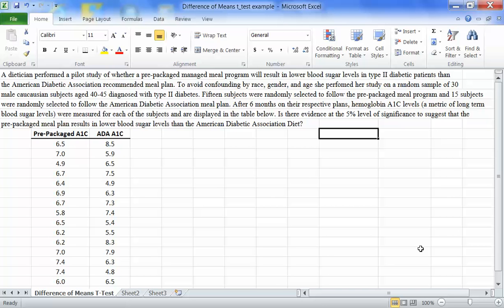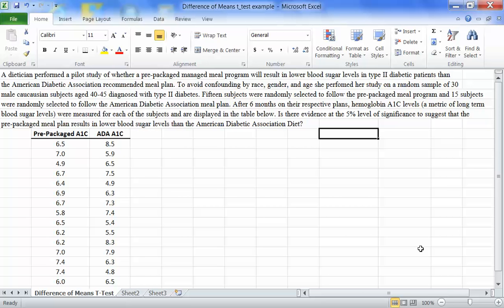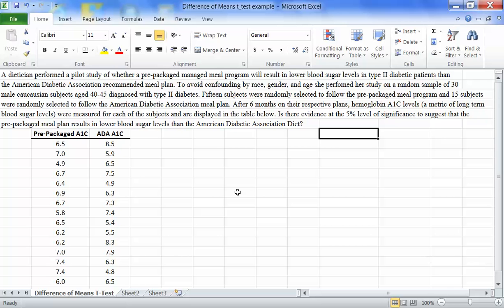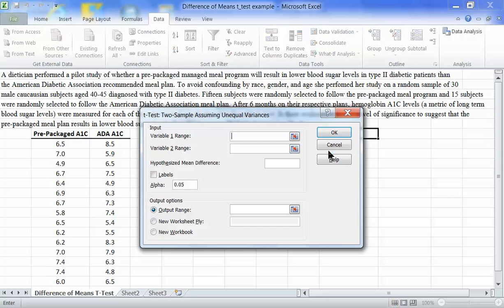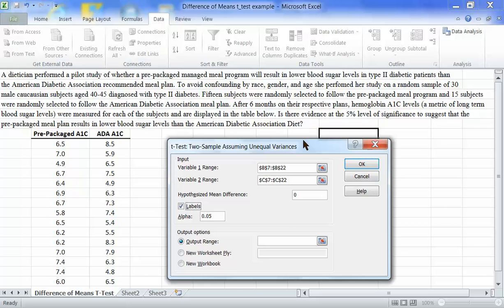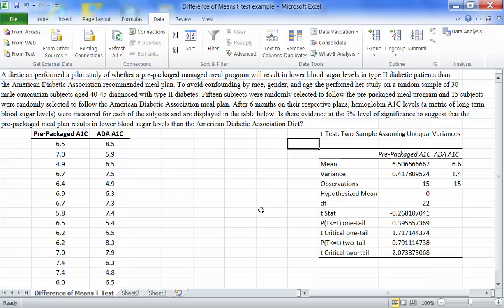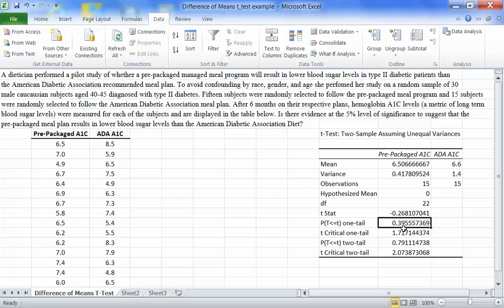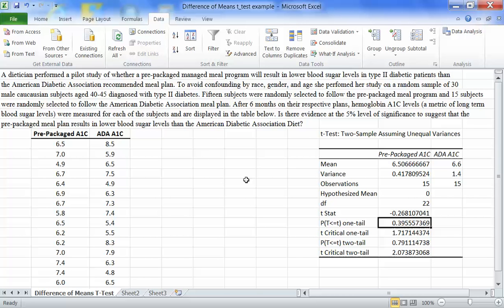Independent Samples Difference of Means T-Test in Excel 2010 (Unequal Variances)